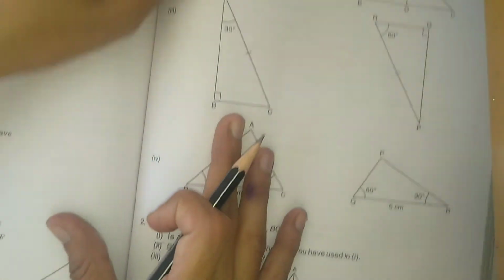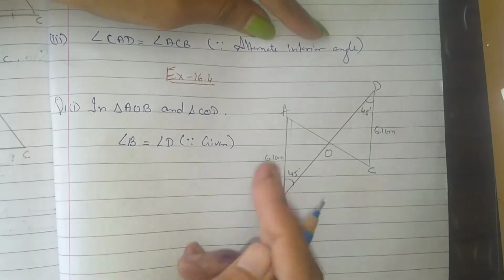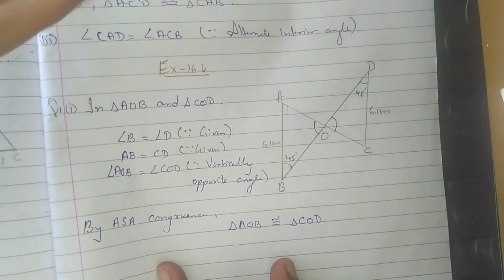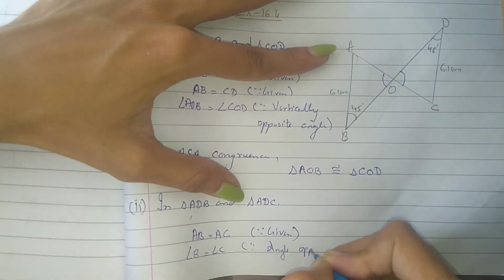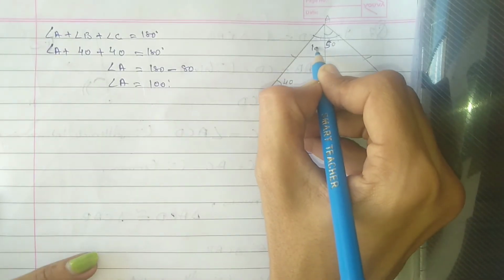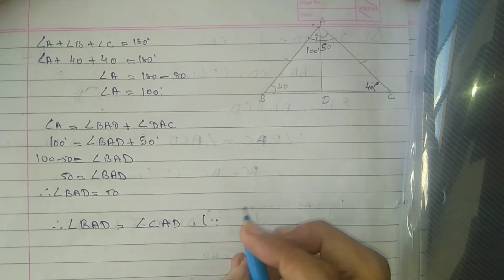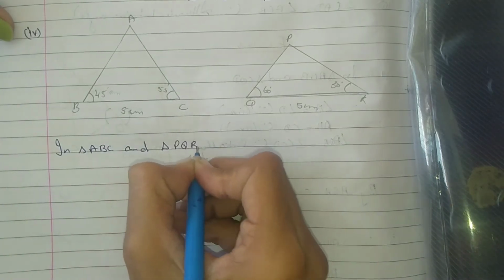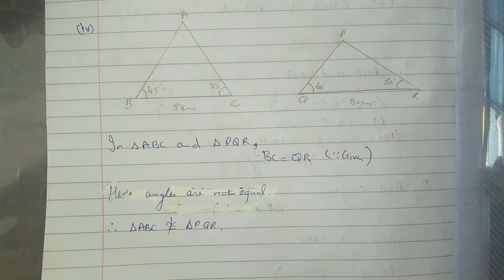maths rdsharma class7 chp16 congruence ex16.4